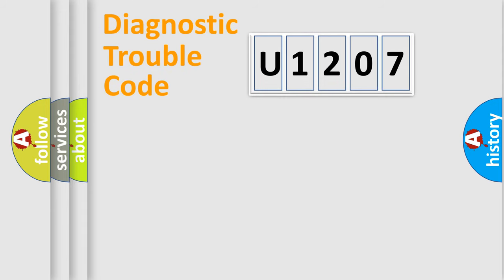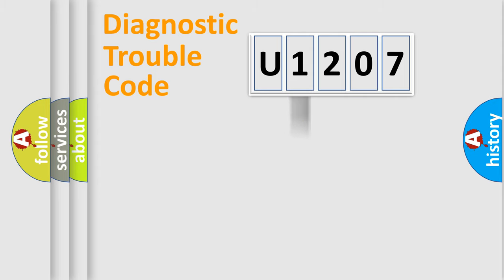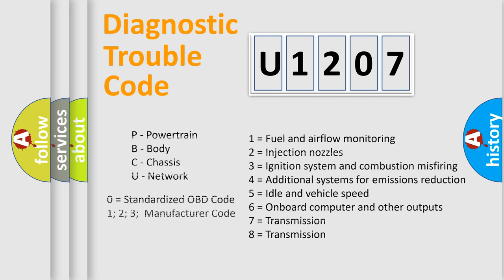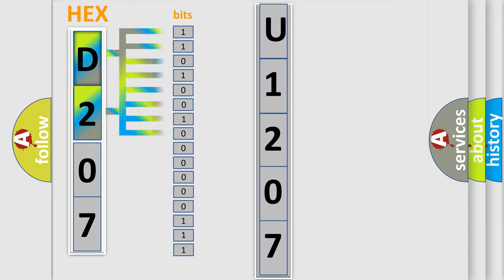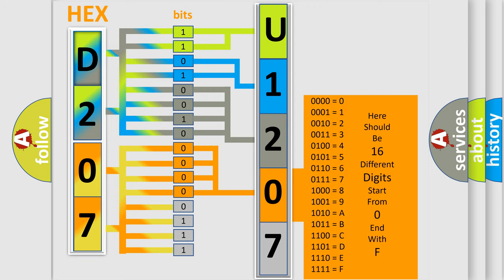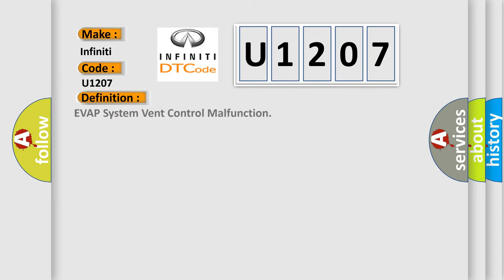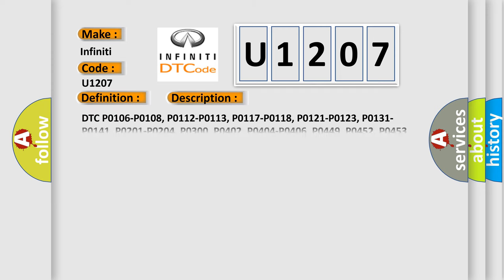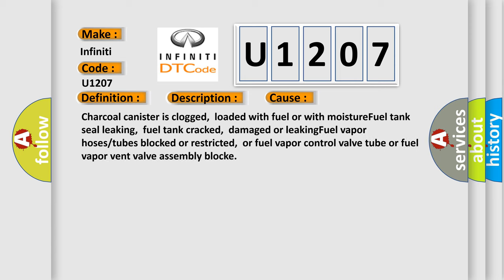DTC Infiniti U1207 Short Explanation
Contents:
0:21 Basic DTC analysis according to OBD2 protocol standard.
1:48 Insight into programming
2:58 A diagnostically understandable description of the Diagnostic Trouble Code
3:05 Basic error definition

Make
Infiniti
Code
U1207
Definition
EVAP System Vent Control Malfunction
Description
Cause
Charcoal canister is clogged,  loaded with fuel or with moistureFuel tank seal leaking,  fuel tank cracked,  damaged or leakingFuel vapor hoses or tubes blocked or restricted,  or fuel vapor control valve tube or fuel vapor vent valve assembly blocke